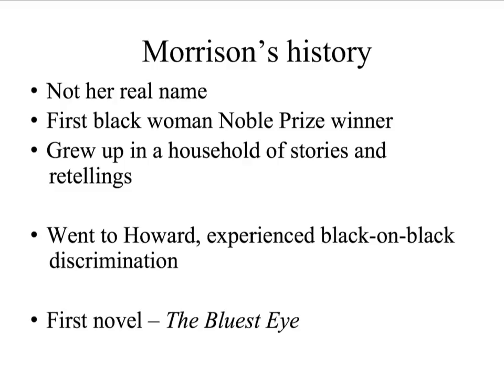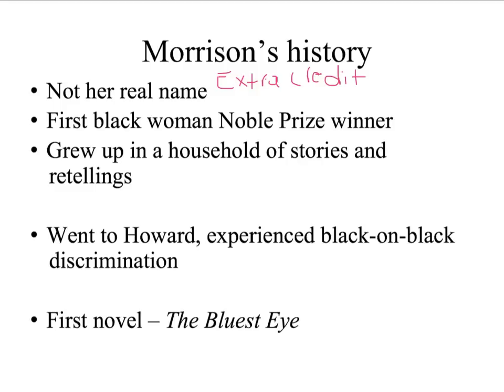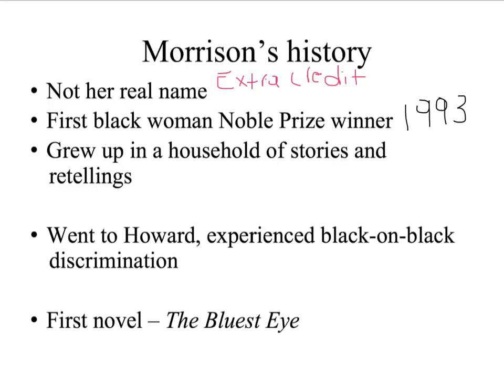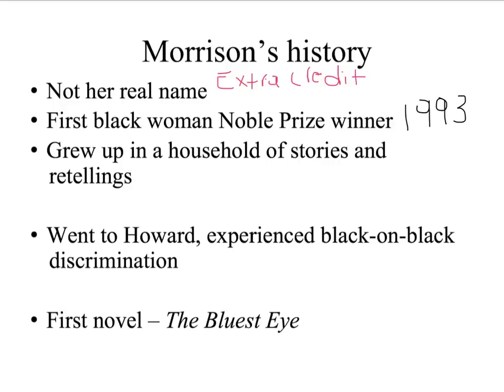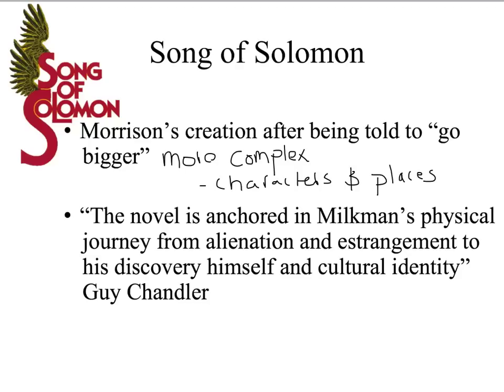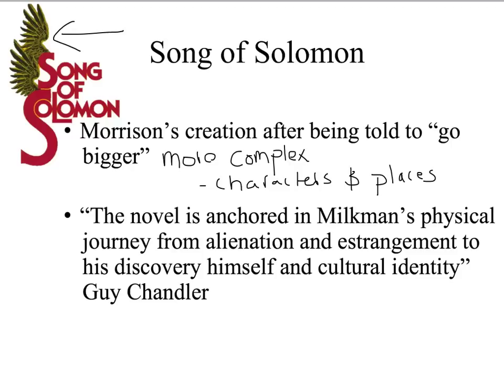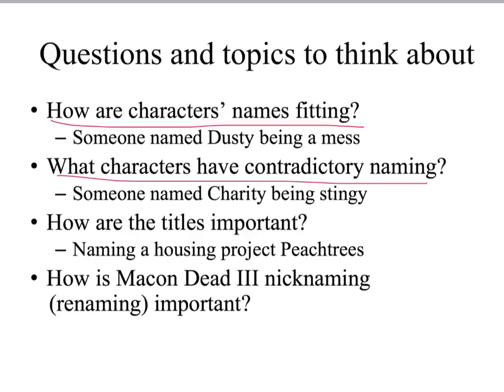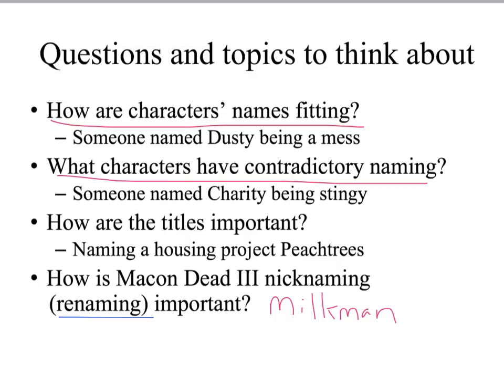Song of Solomon Lecture #1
A brief introduction to Toni Morrison and the importance of names and naming in the novel, Song of Solomon.